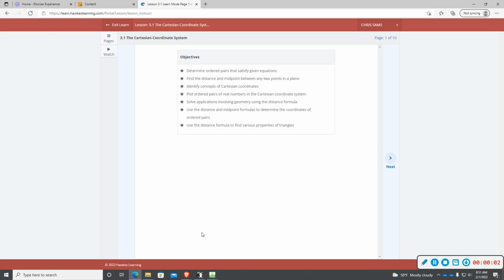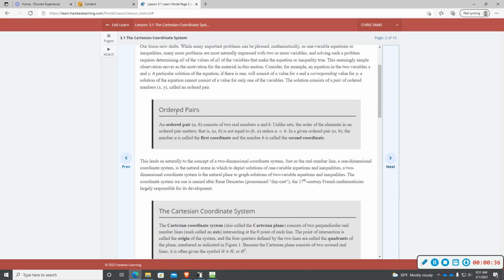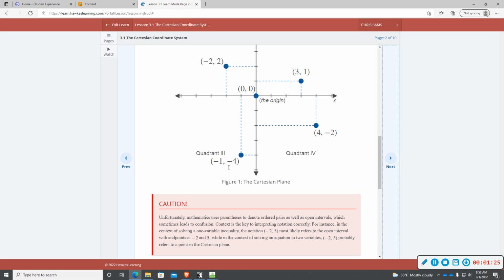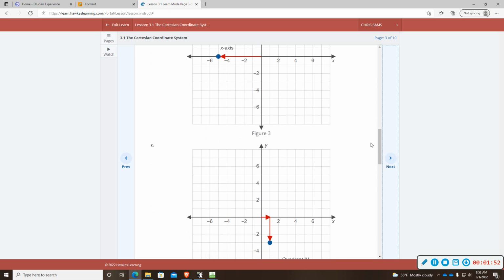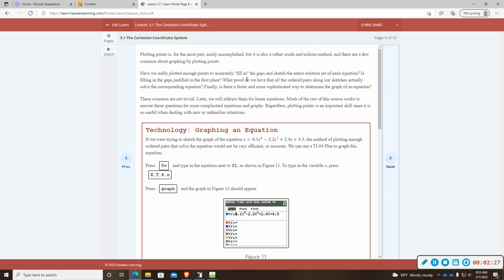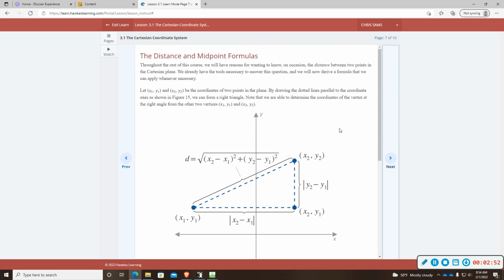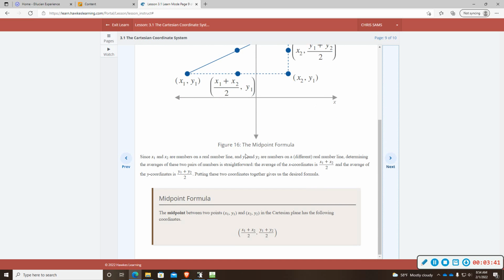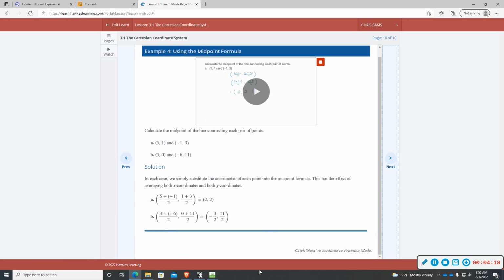LSCO CA 3 1 Overview